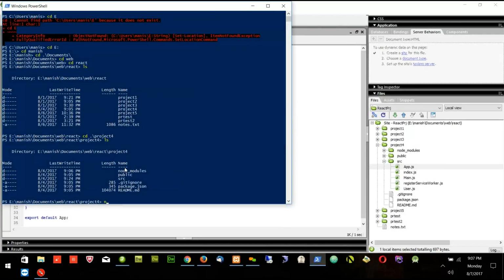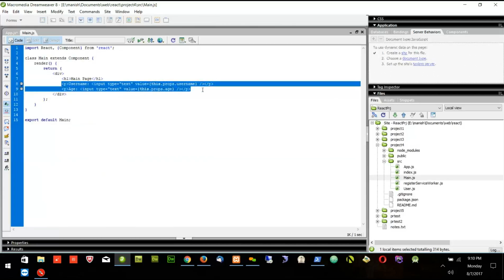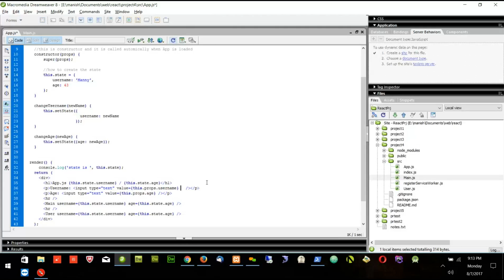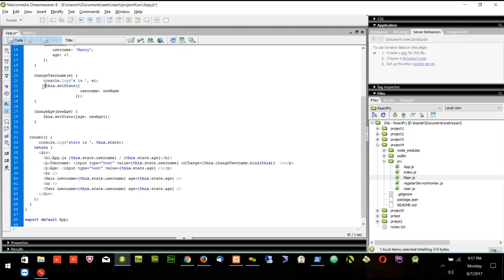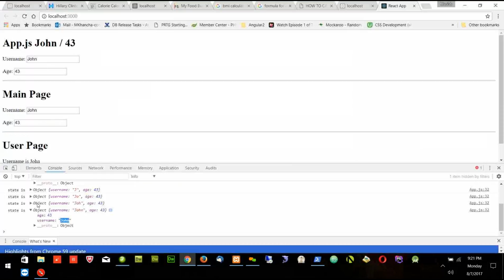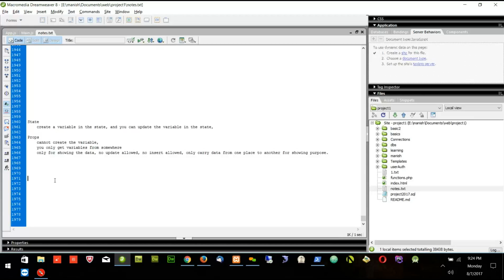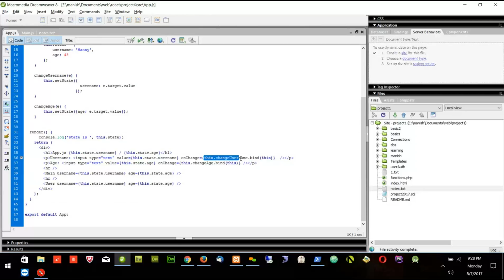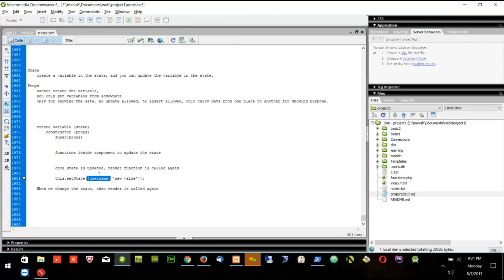00006 august 07 2017 react js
react js state and props